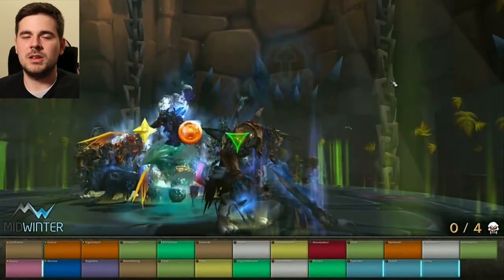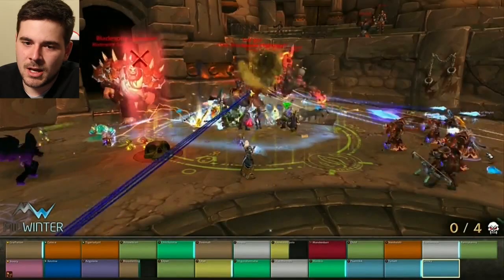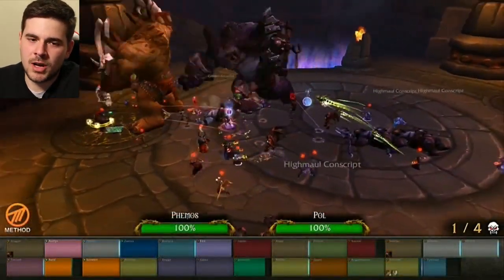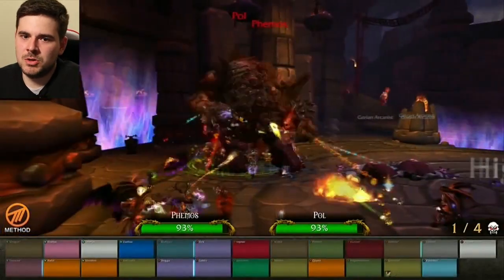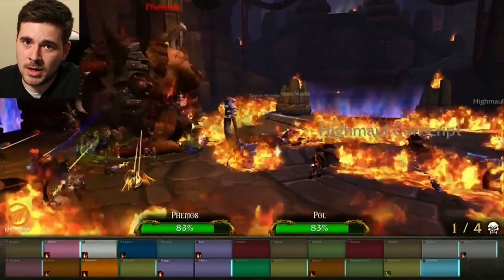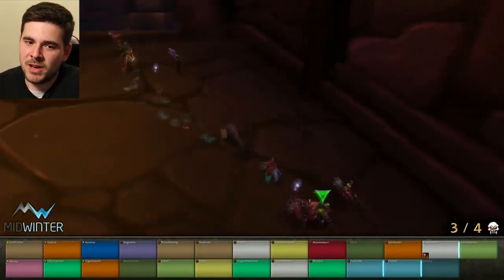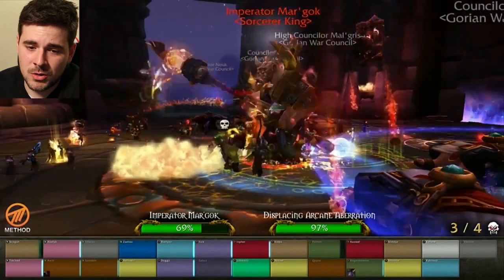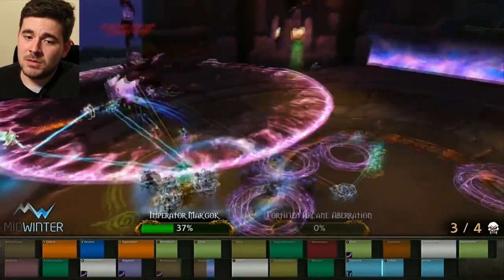Heroic Highmaul Raid Speed Run Walkthrough | Method Guild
Method Guild raid leader Rogerbrown walks us through their speed run of Heroic Highmaul at Blizzcon 2014. Method defeated Alliance Guild Midwinter to test how fast they could down Heroic Highmaul on a live stage. Roger reveals insight and strategy on how they were able to finish the Heroic Highmaul speed run.